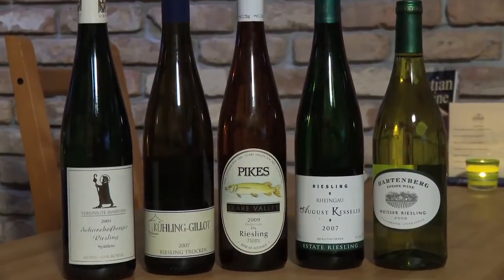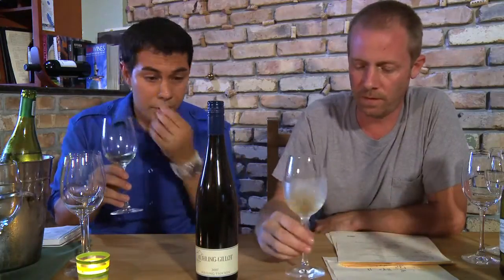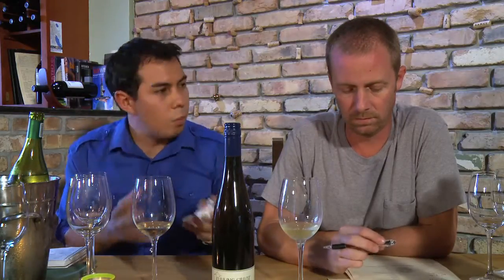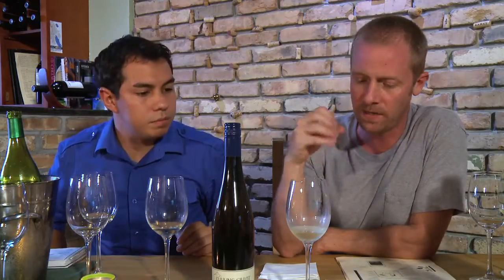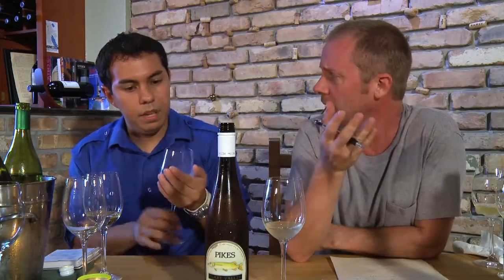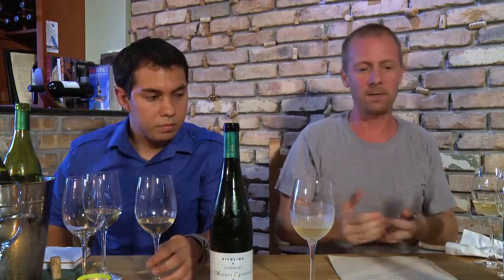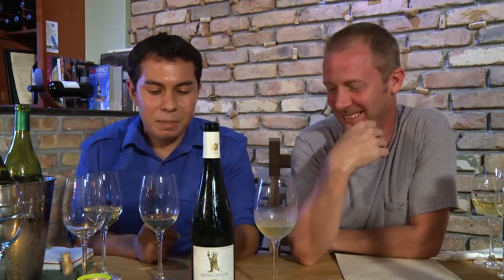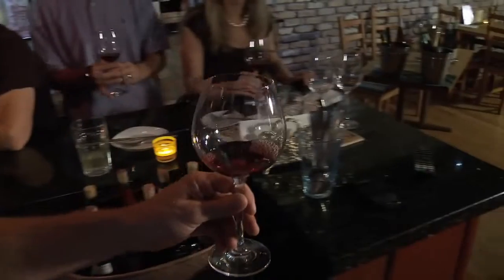Wine Blog Week 6